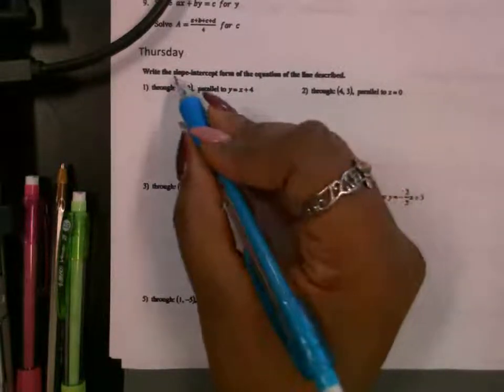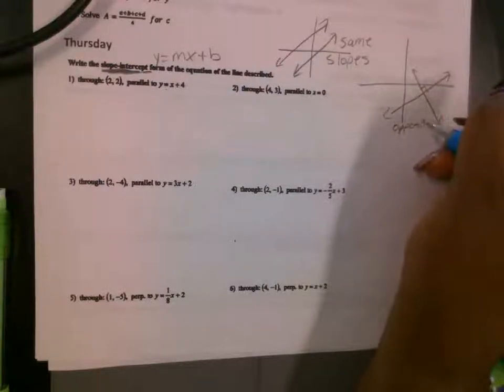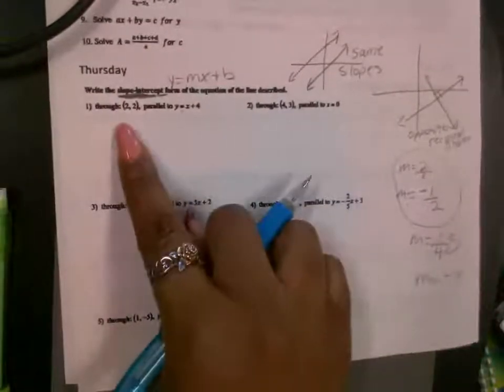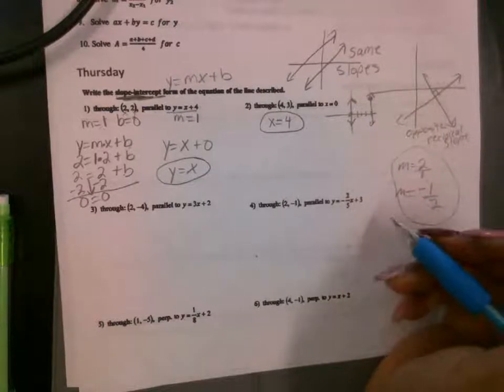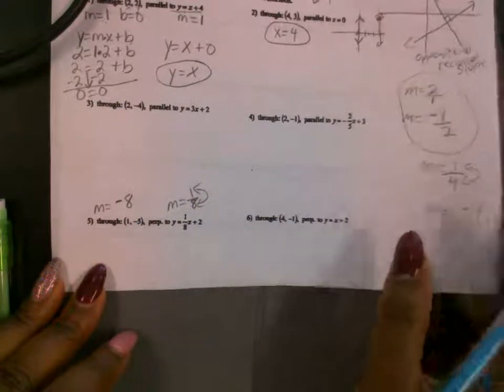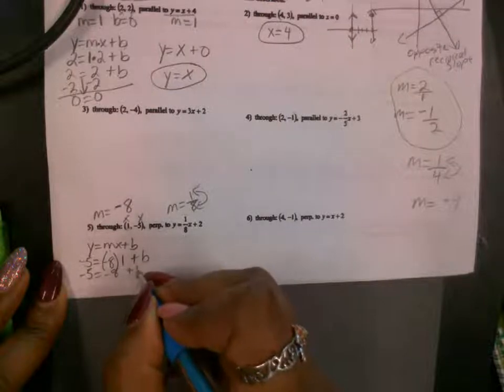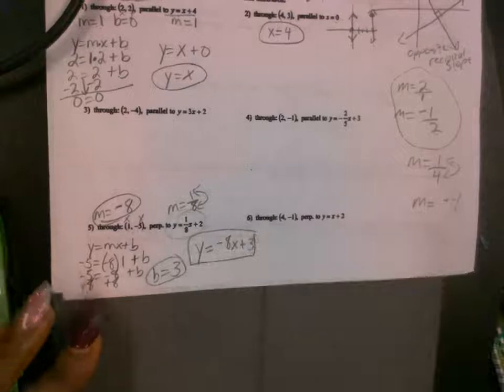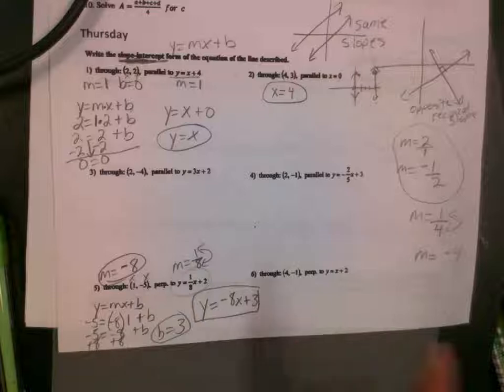Q3W3 m1 Thursday HW Help